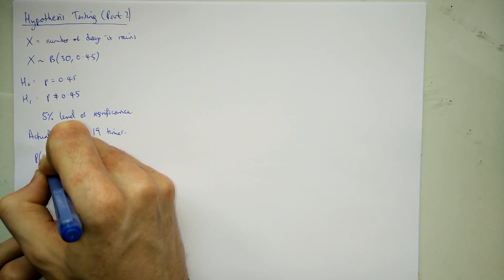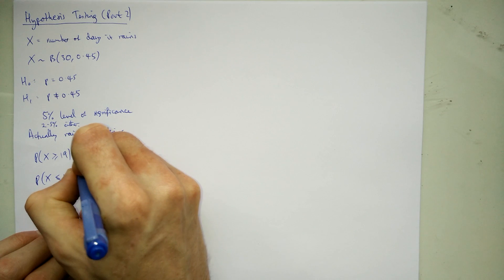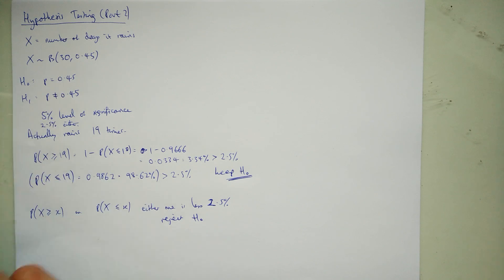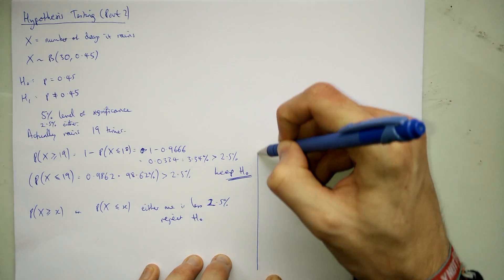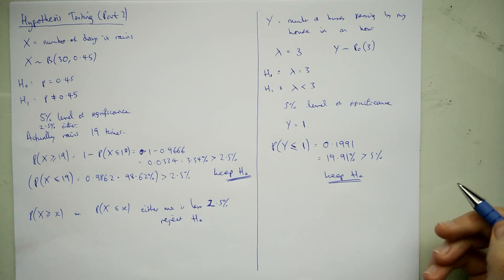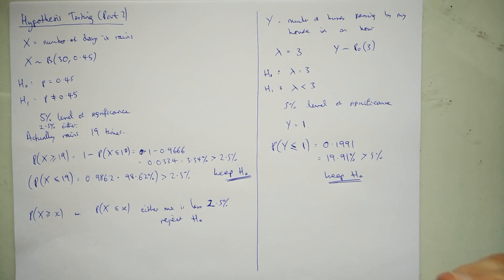S2 - 7.2 - Hypothesis Testing - Part 2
In the second video on Chapter 7 of S2 we look at some more examples. This time we look at two tailed tests for a binomial distribution and then look at a one tailed test for a poisson distribution.